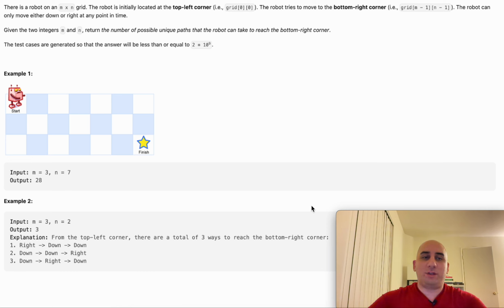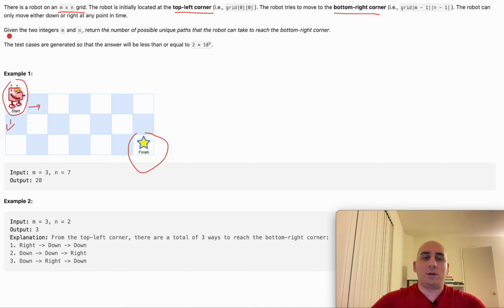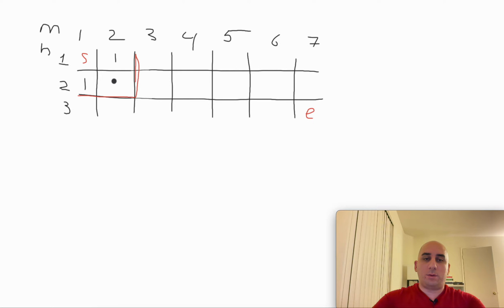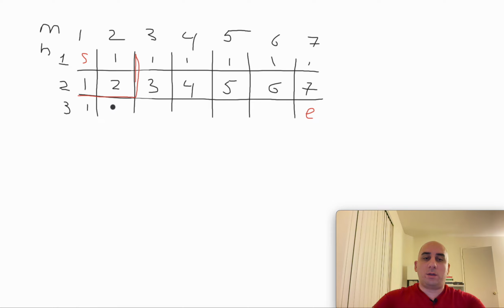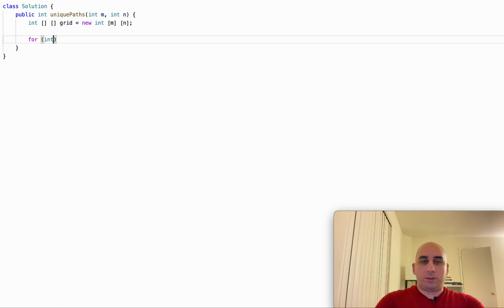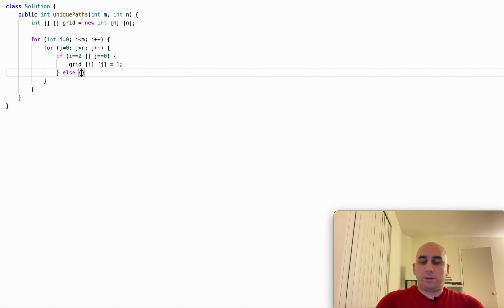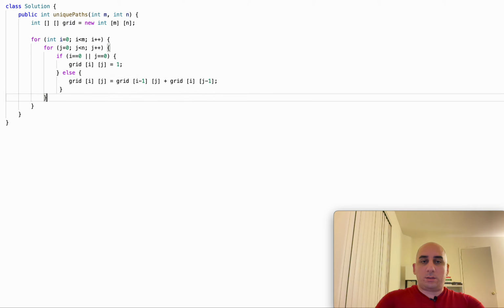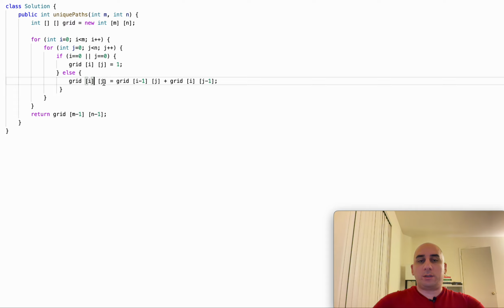LeetCode - 62. Unique Paths | Dynamic Programming Bottom Up | Java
00:00 - Step-by-Step Explanation
04:30 -  Coding

leetcode 62